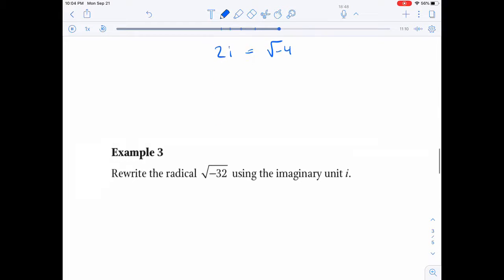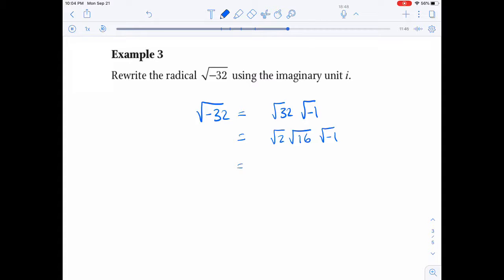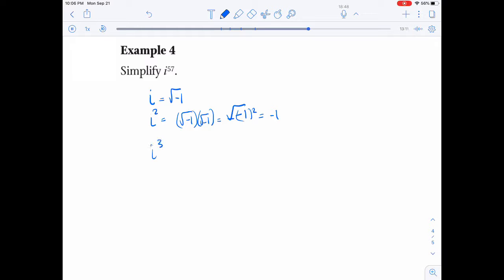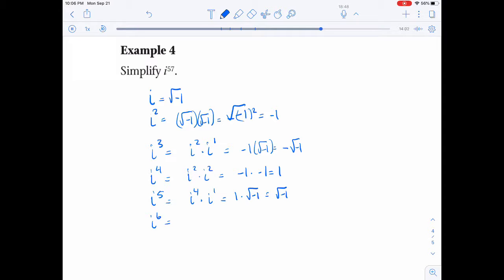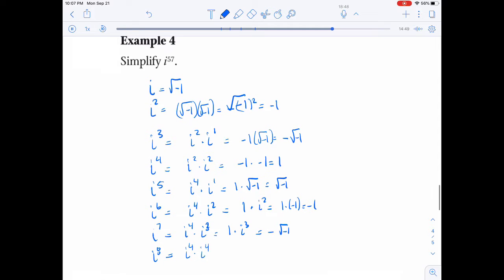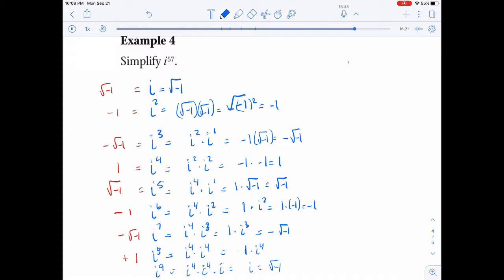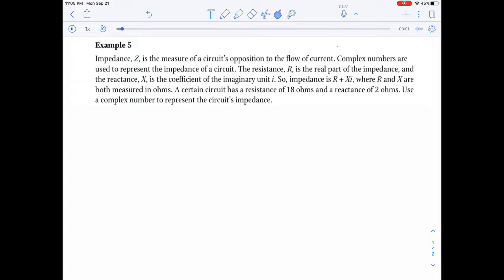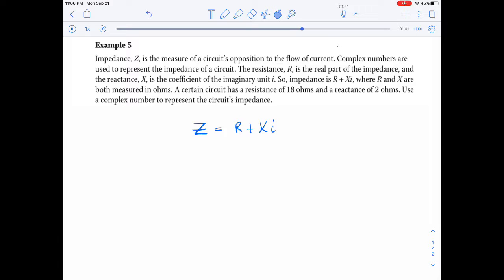2W1.3.1 GP3 thru 5 DEFING COMPLEX NUMBERS i